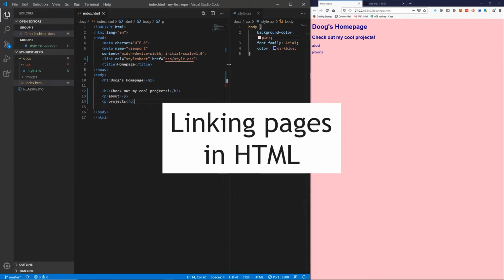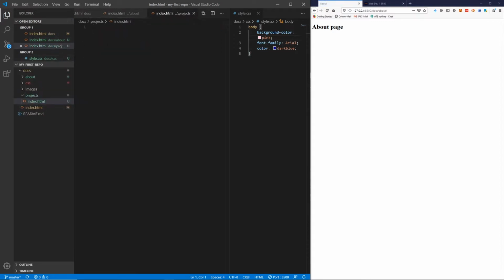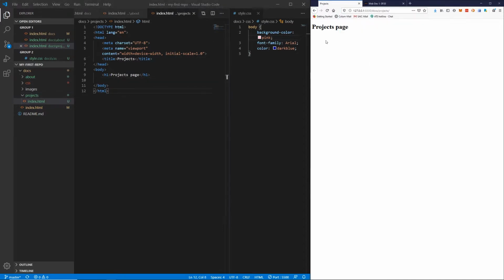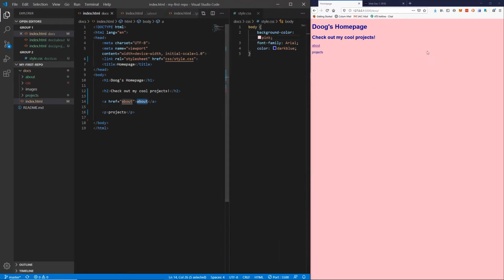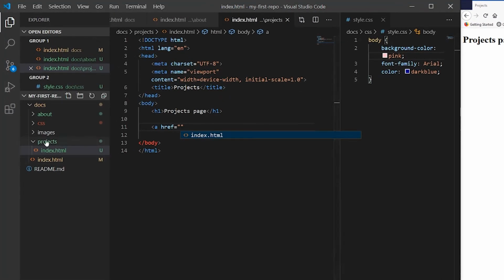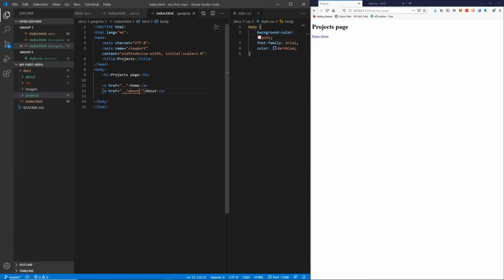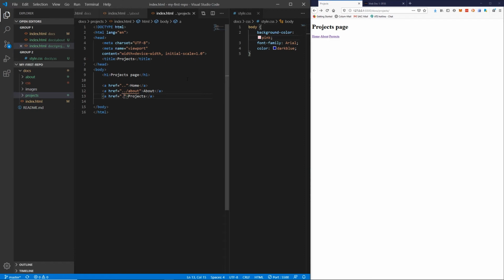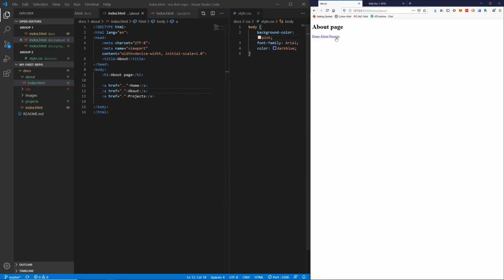Linking Pages in HTML | WebDev 1 Tutorials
This video demonstrates how to create links on your web pages that take you between the HTML pages you create on your website.

Key points:
1. When a file is named index.html, you don't need to include the name "index.html" in your filepath, just the name of the folder that contains the index.html file.
2. Use the two-dot syntax (    ..     ) to move up a folder in your folder structure.